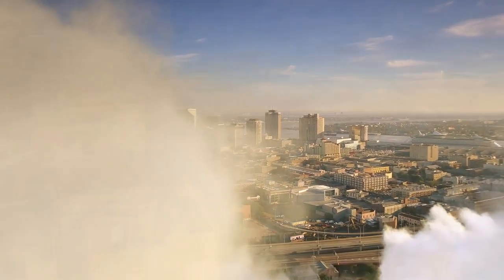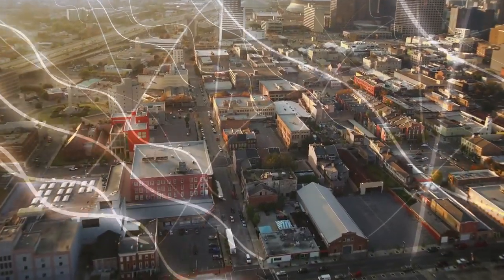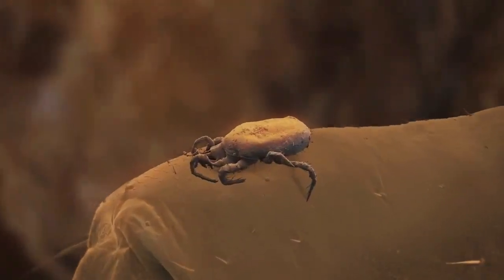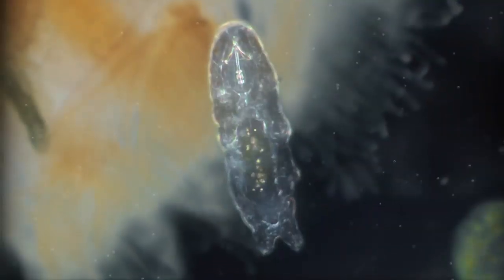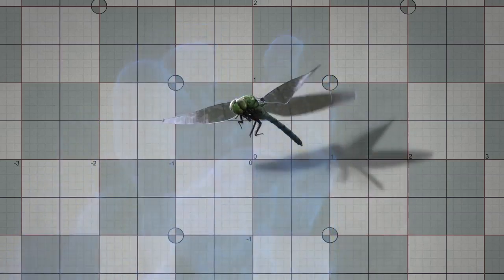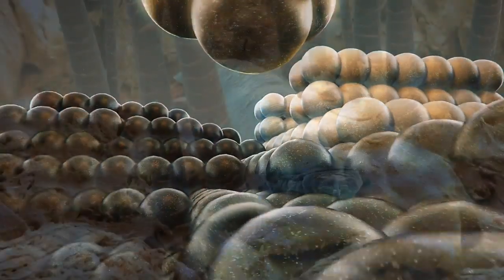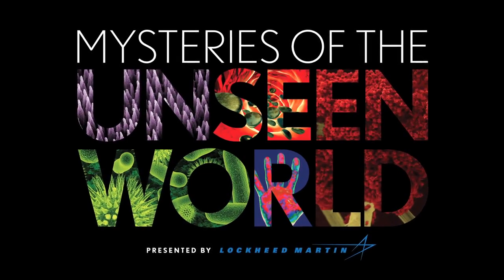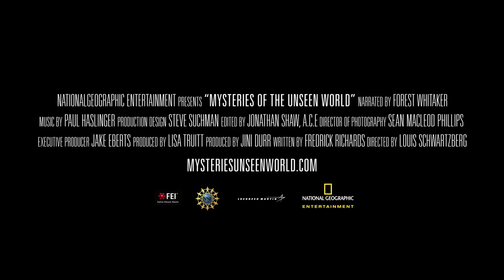Mysteries of the Unseen World at IMAX Sydney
Experience events that unfold too slowly for human perception.

"See" the beauty, drama and even humour of phenomena that occur in the flash of a microsecond.

Enter the microscopic world that was once reserved only for scientists.

Begin to understand that what we actually see is only a fraction of what there is to see on this Earth.

NOW SHOWING at IMAX Sydney!